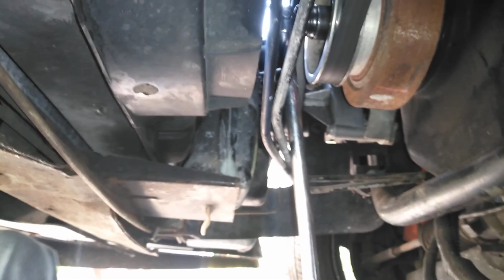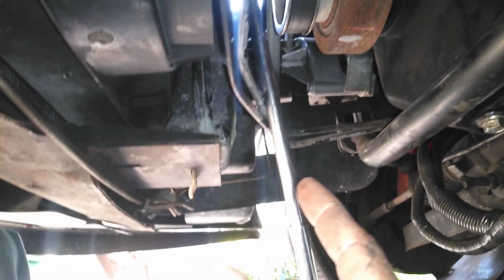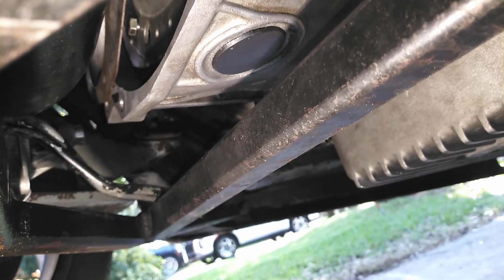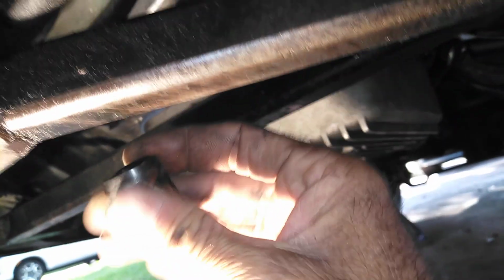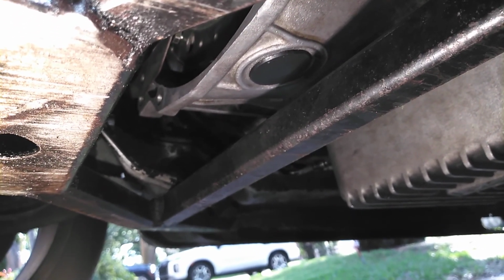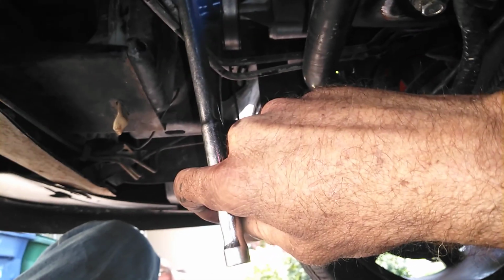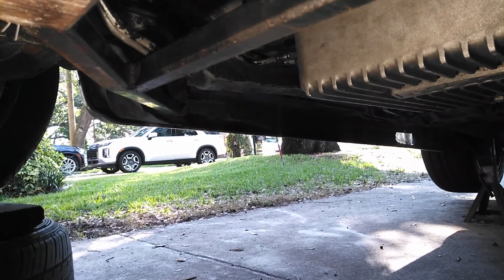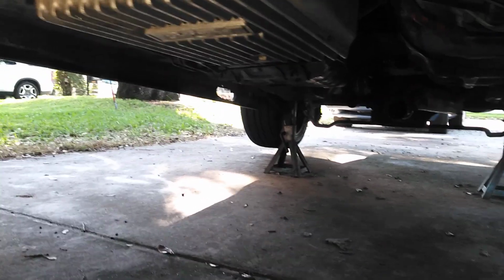sbf 351 Windsor aode torque converter bolts tighting process